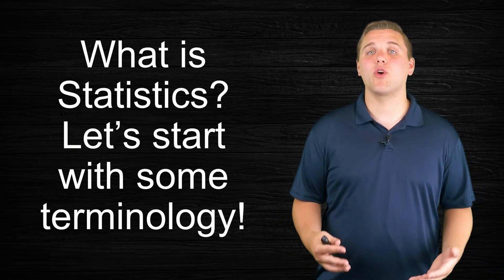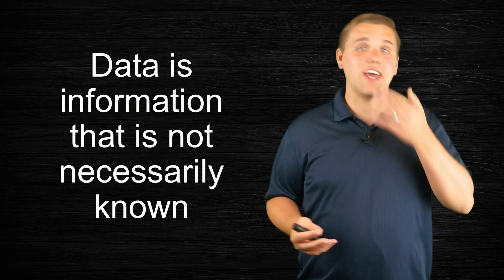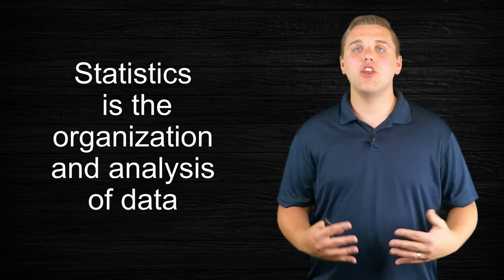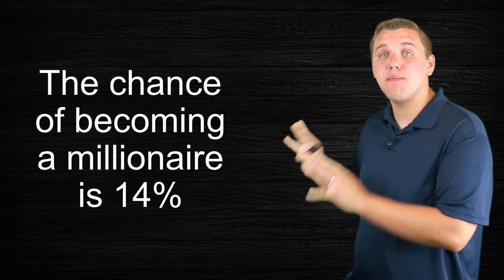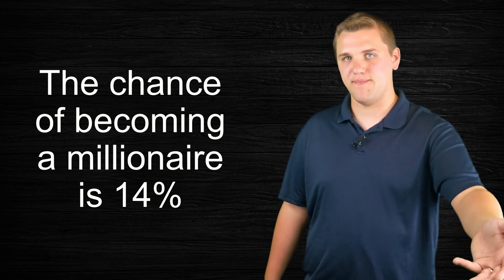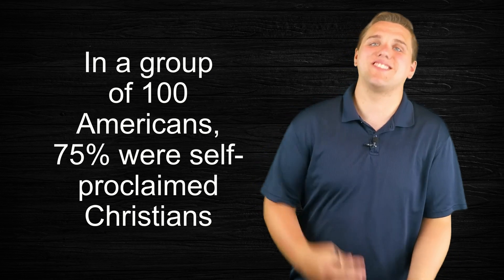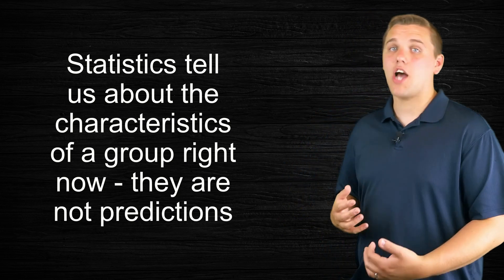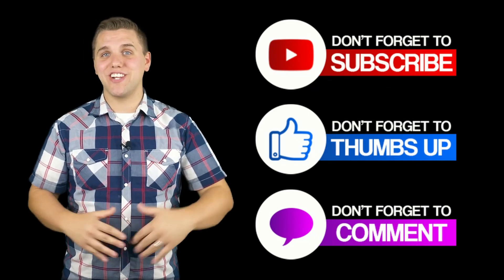Introduction to Probability and Statistics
In this video, we will introduce statistics, probability, information and data.

We offer free math tutoring every Thursday and Sunday @ 9pm ET via Youtube Live. Everyone is welcome to ask any math questions!